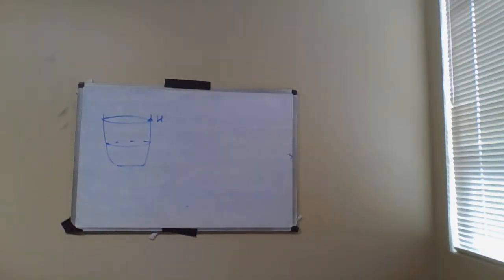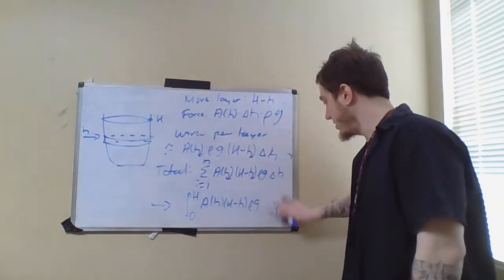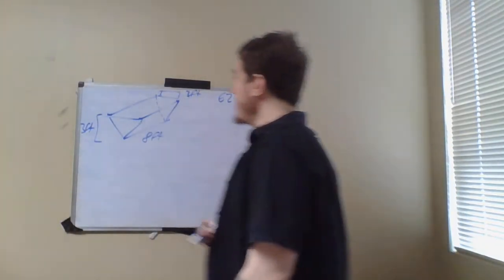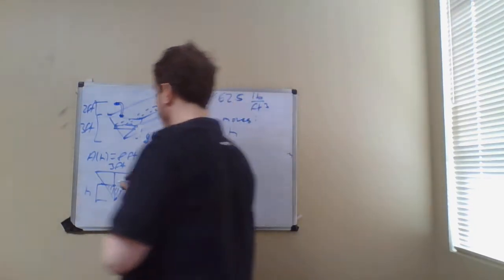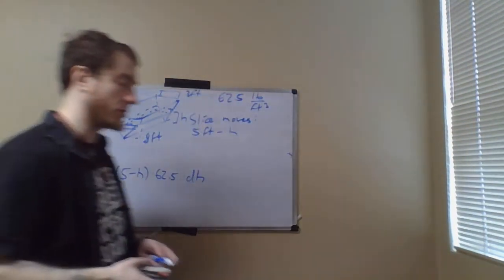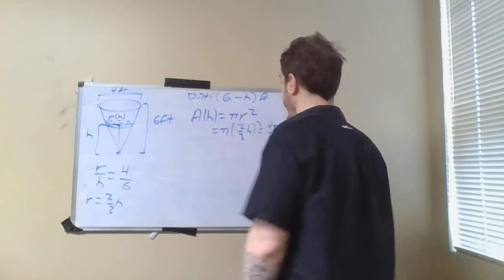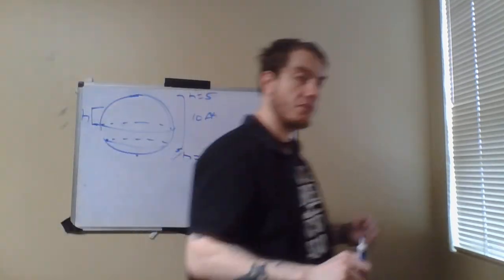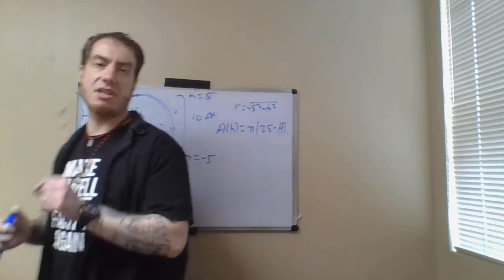MAT 252 Lec07b